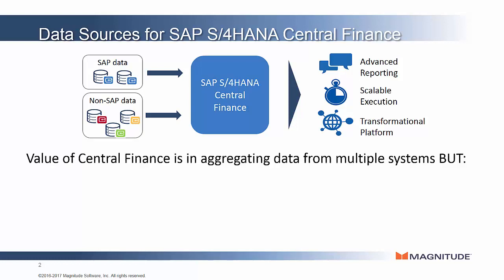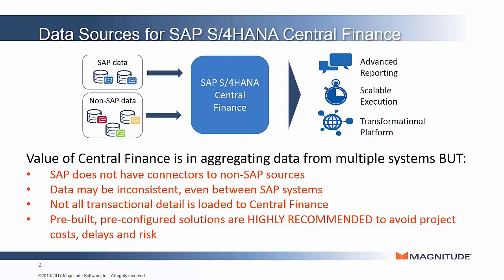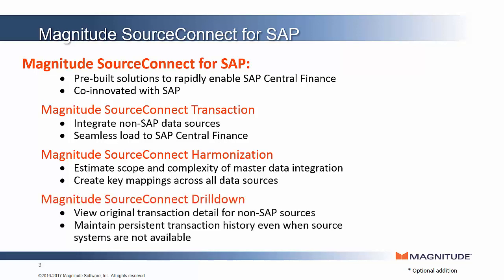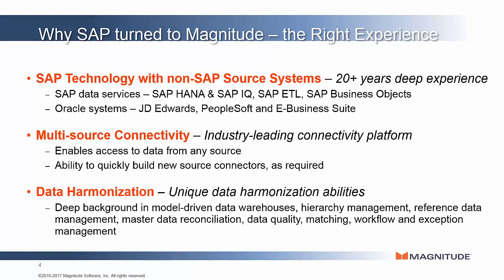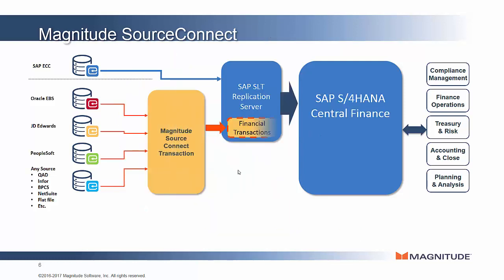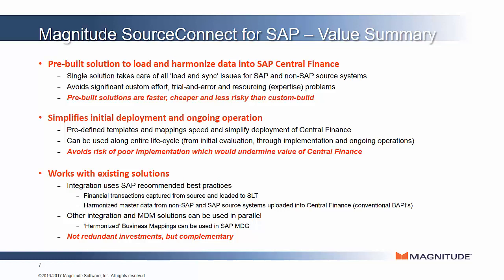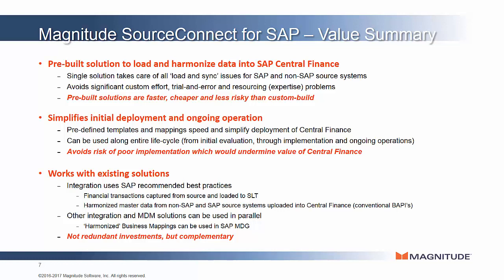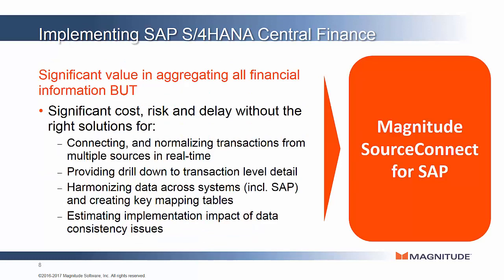Magnitude SourceConnect for SAP Central Finance Overview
Overview of Magnitude SourceConnect for SAP: Magnitude SourceConnect for SAP is a suite of applications that enables the fastest, lowest cost and lowest risk implementation of SAP S/4HANA Central Finance by streamlining key aspects of the data ingest process. Magnitude SourceConnect for SAP is co-innovated with SAP as a complementary solution to SAP Central Finance.